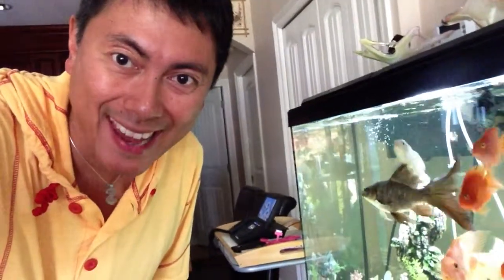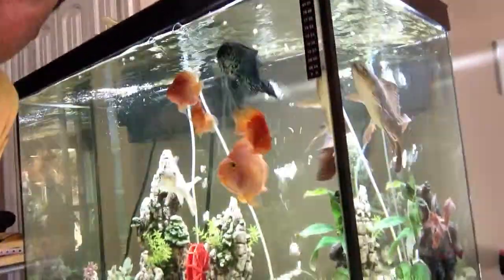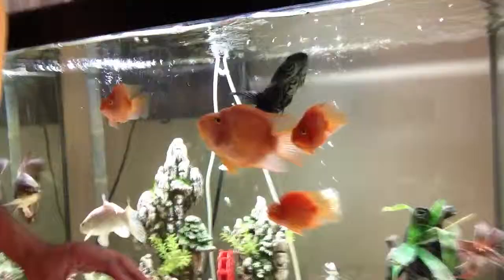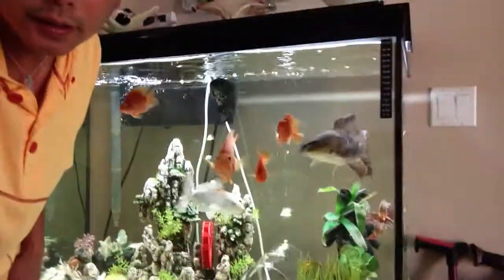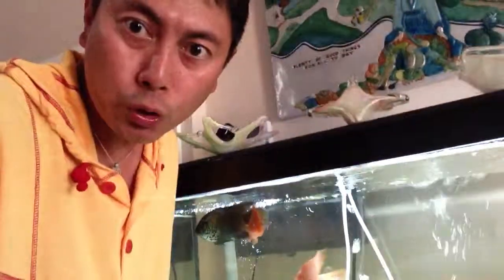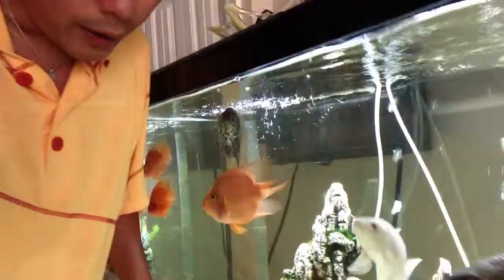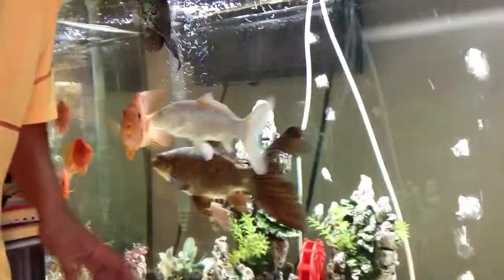JB's Blog 21 My Aquarium with variety of fresh water fish